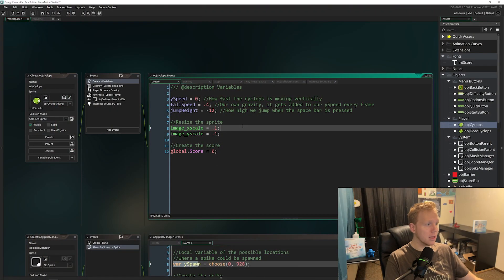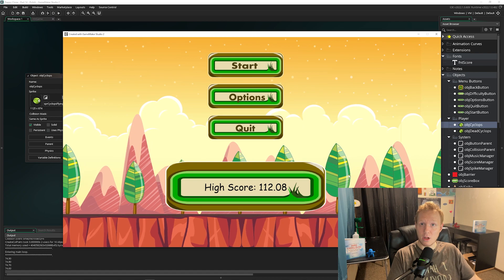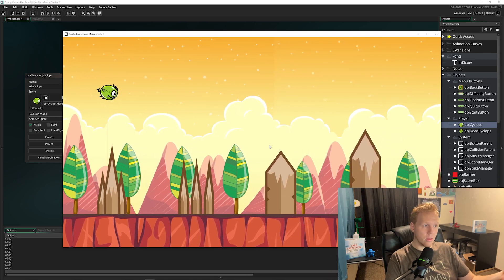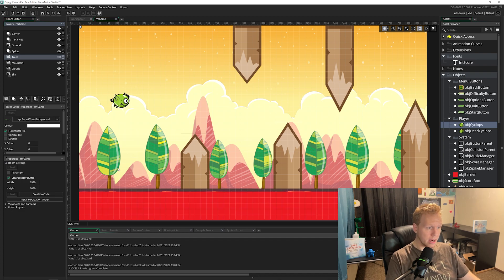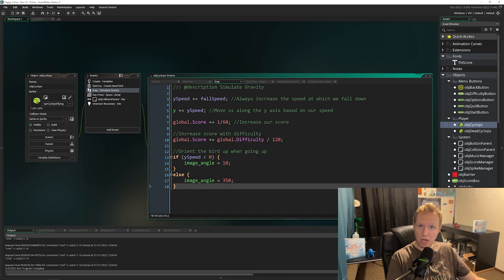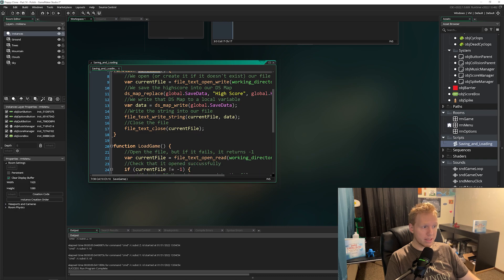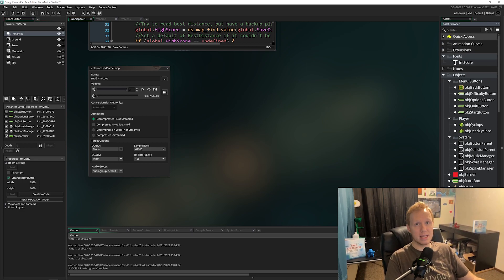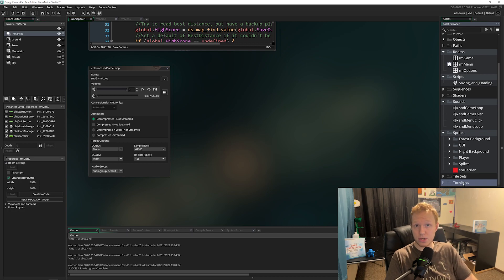Absolute Beginner's Guide Part 10 - Your First Game!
The best way to learn how to make games, is to just make them! So today I'll be showing you the game you'll be creating as you follow along with me in this series. It's a game inspired by Flappy Bird, and even though it looks simple, it contains the aspects of what every game needs: levels, characters, obstacles, music, and more! So join me as I give you a quick tour of Flappy Clone, and what you'll need to follow along.